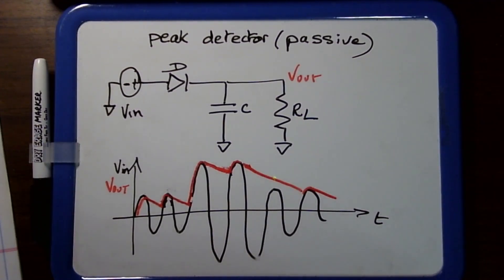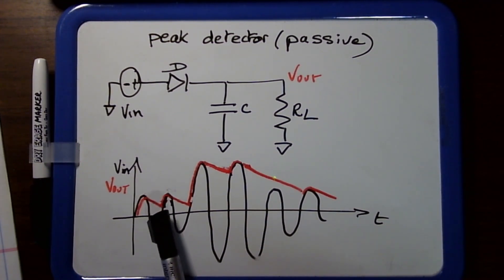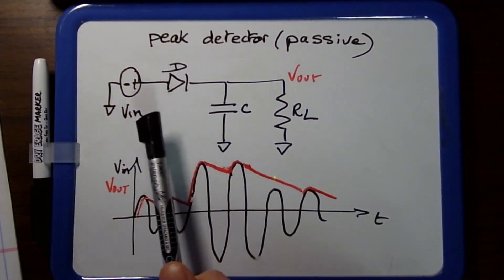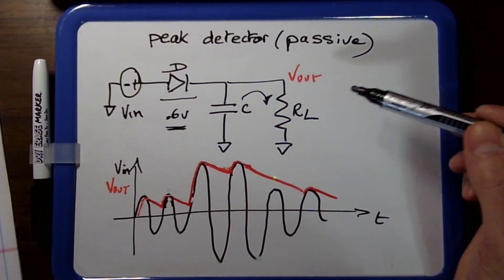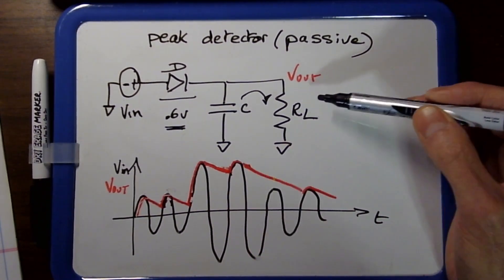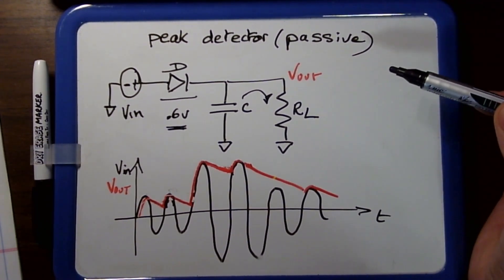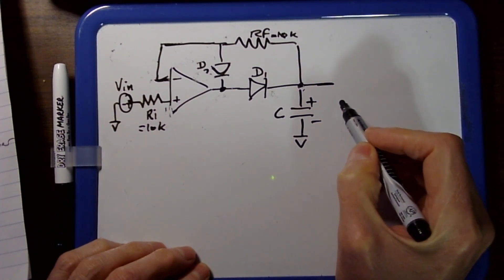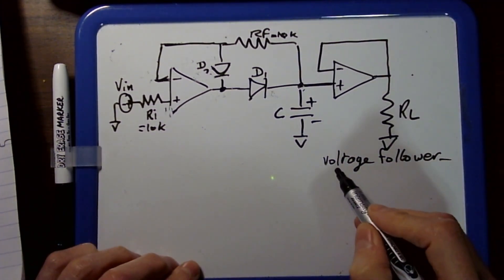Active op-amp peak detector circuit for audio signal vu-meter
When dealing with small (audio) AC signals, it's not possible to use a passive with peak detector because of the diode voltage drop.

Solution is to use an op-amp and make the peak detector active.

A better solution still is to use a second op-amp as a buffer (voltage follower) to the load.

This peak detector circuit can be used to build a VU-meter for your phone headphone audio output.